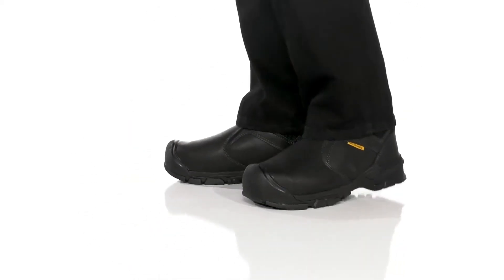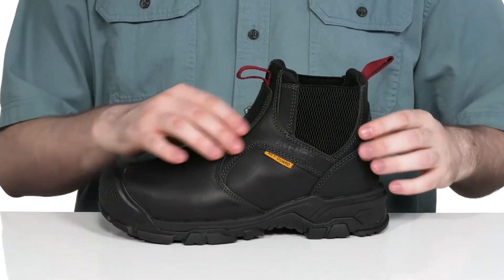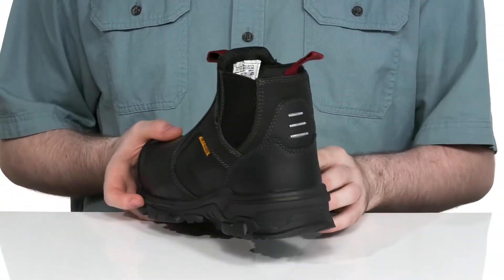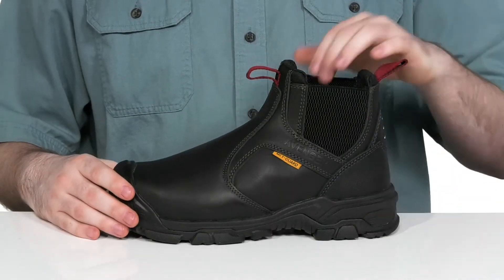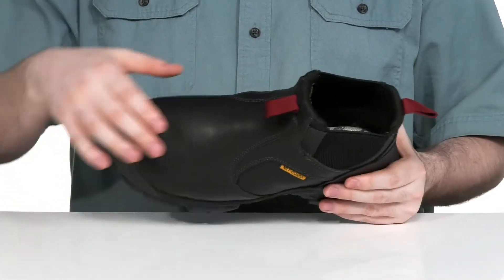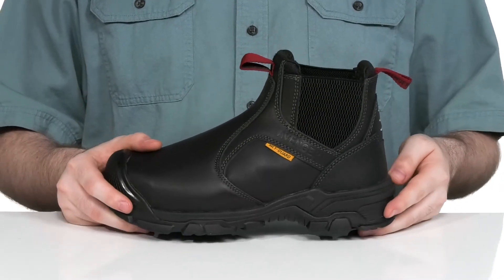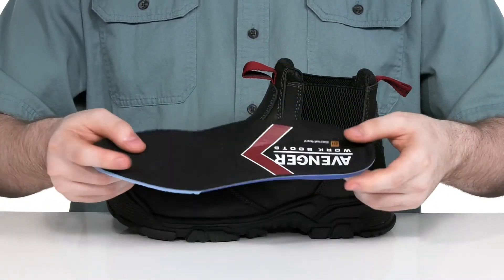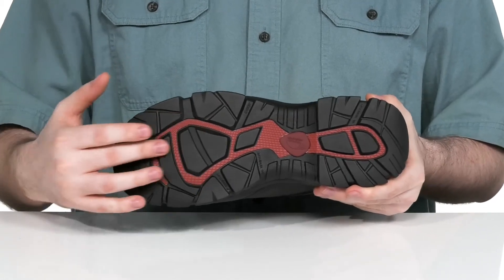Avenger Work Boots A7343 SKU: 9778826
Stay all-day long on your workplace, wearing Avenger&reg; Work Boots A7343.
Leather upper.
Textile lining.
Removable textile insole.
Flex-welt construction.
Pull-on style.
Composite safety toe.
Lenzi&reg; puncture-resistant plate.
Side gore panels.
Heel and tongue pull-tabs.
Slip and oil-resistant rubber outsole.
Imported.